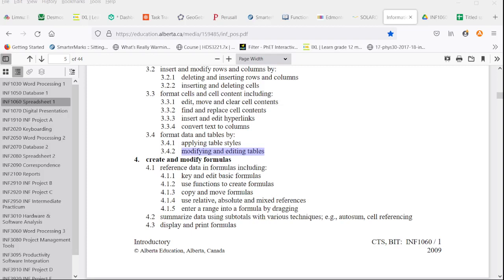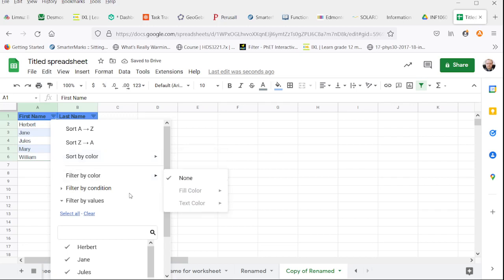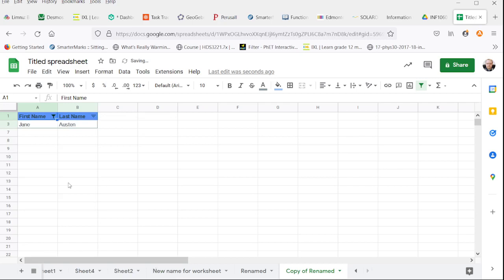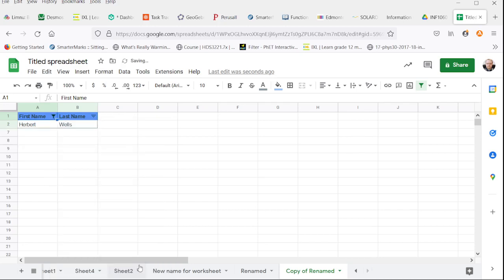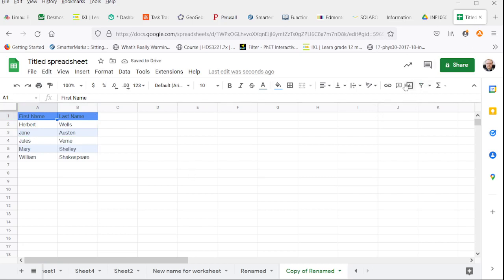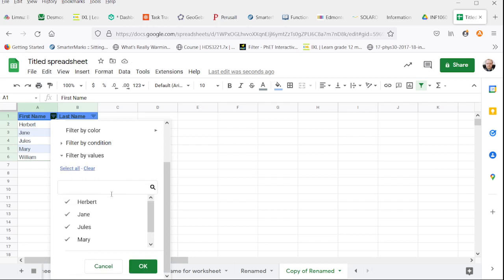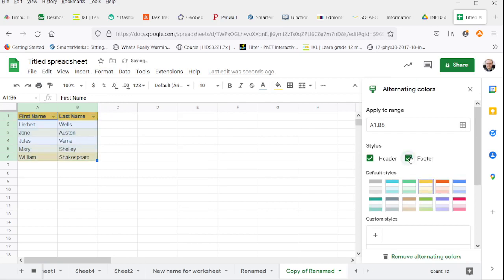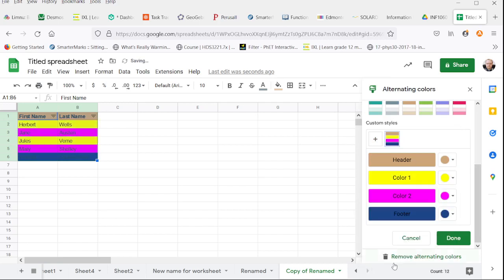3.4.2: modifying table styles (Google Sheets version)